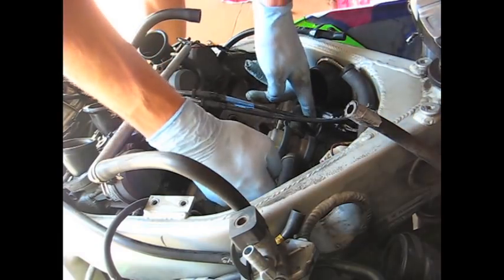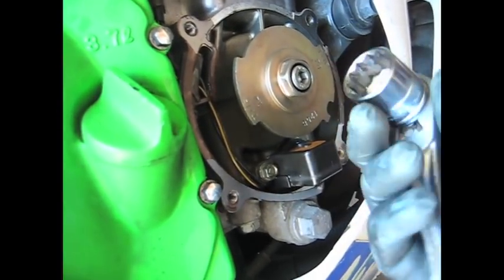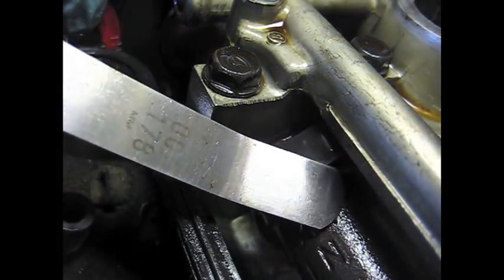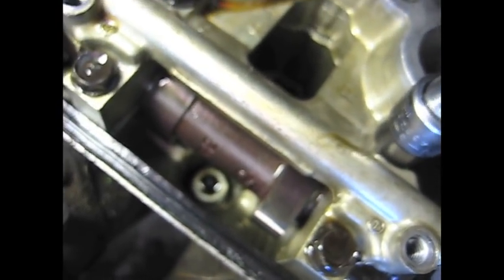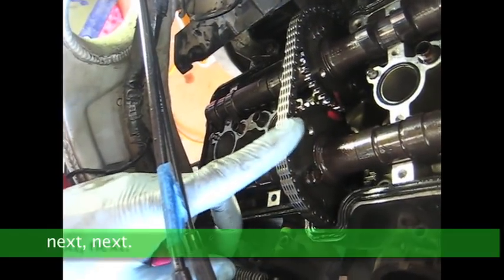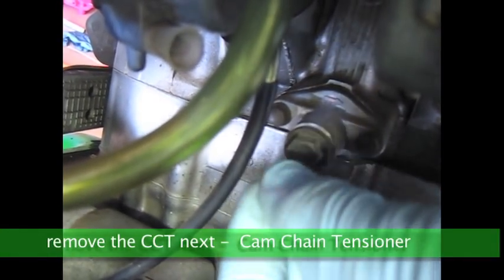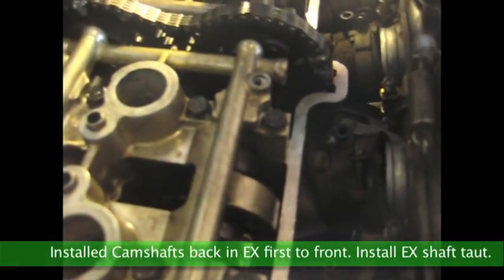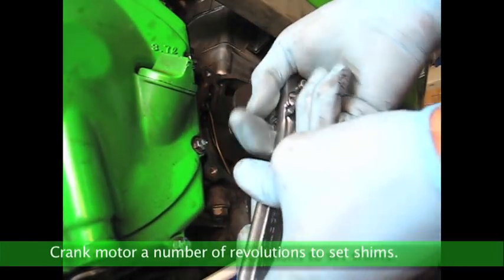Adjust Valves Kawasaki ZX6E Ninja by Green Magic Man. DIY, How to.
How to Adjust valve clearances on Kawasaki ZX6E model 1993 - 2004 (ZZR600 in Europe).
This is a different model than a ZX6R. It may be very similar for the earlier D model.
I'm on that forum almost every day and that forum is a much better way for me to try to help with any questions you may have about your motorcycle - and others there are very knowledgeable and helpful as well if I don't have answers.
file is Motion JpegA DV 30 fps